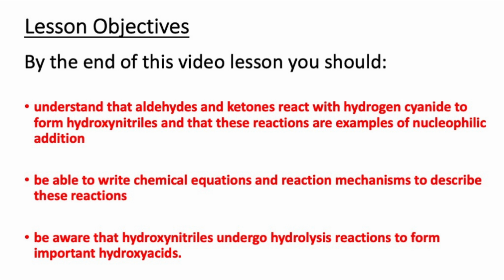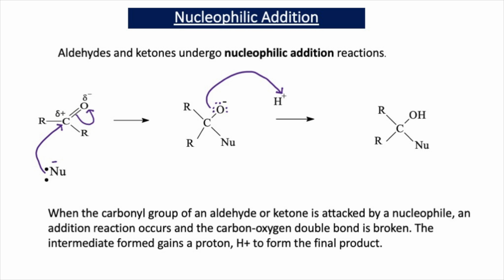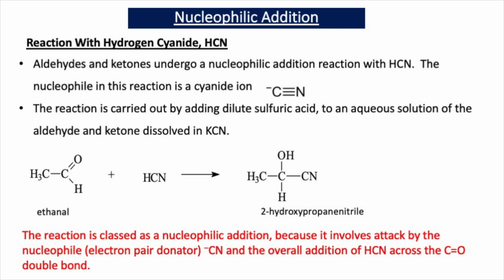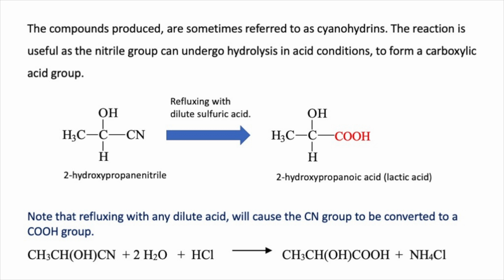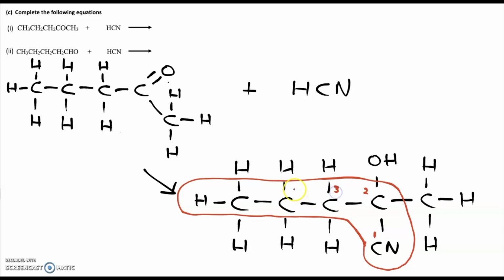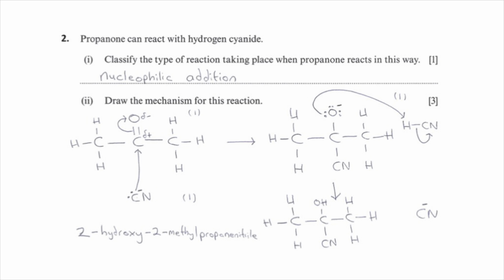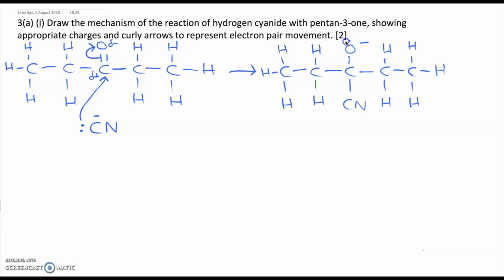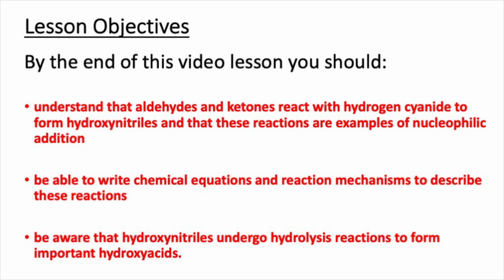Aldehydes and Ketones - Nucleophilic Addition (A2 Chemistry)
This video aimed at A-level students, discusses the reactions of aldehydes and ketones with hydrogen cyanide to form hydroxynitriles and why these reactions are examples of nucleophilic addition. It also explains that hydroxynitriles undergo hydrolysis reactions to form important hydroxyacids.